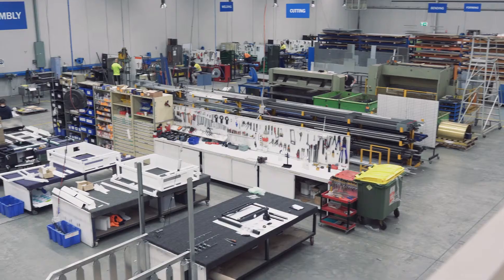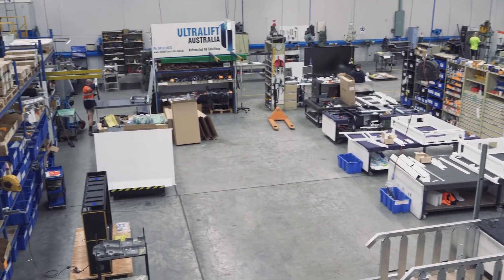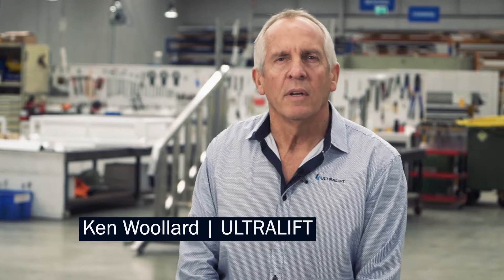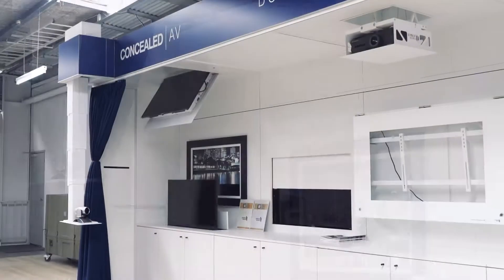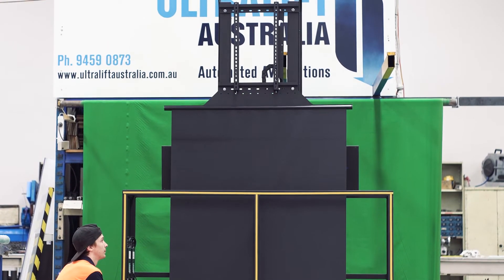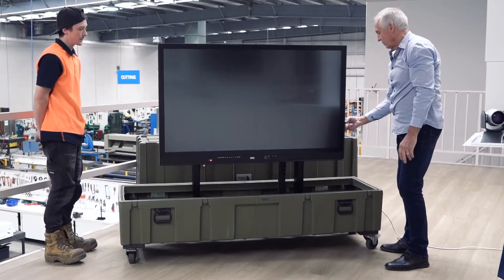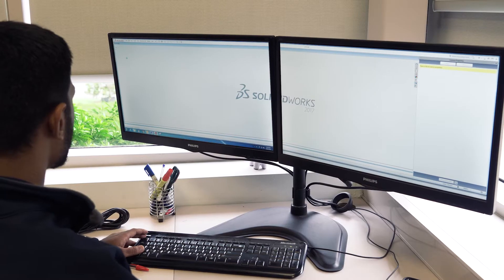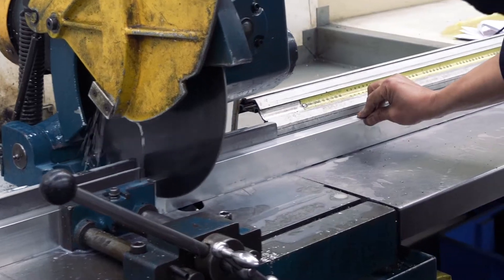Introducing Ultralift Australia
Ultralift Australia is located within the Heidelberg West Business Park and is continuing to push boundaries to come up with innovative solutions to match the needs and requirements of their customers.